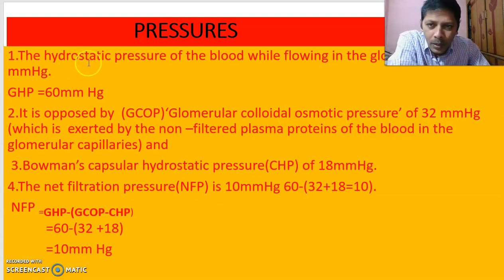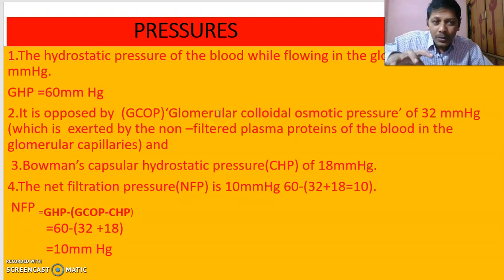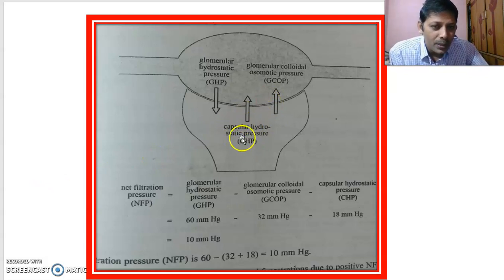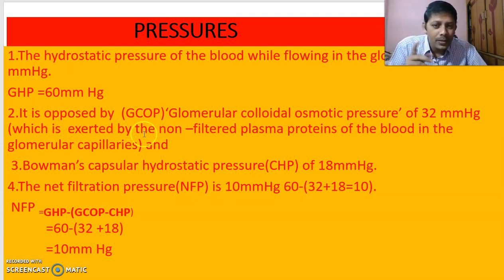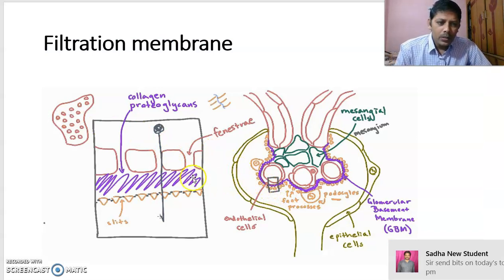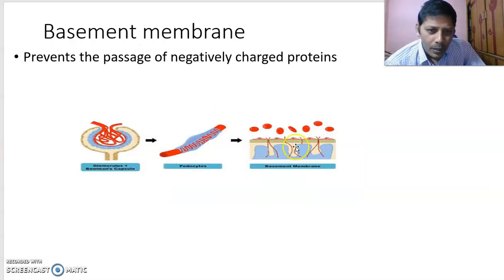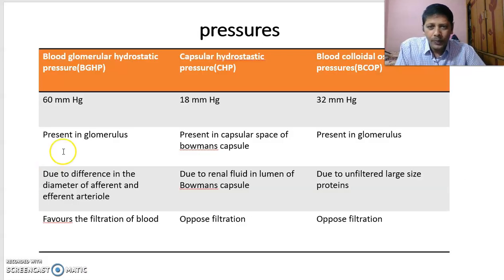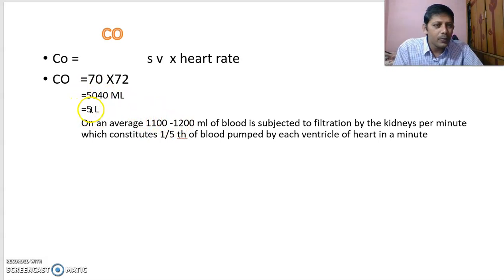EXCRETORY PRODUCTS AND THEIR ELIMINATION 12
Glomerular filtration (part 2)